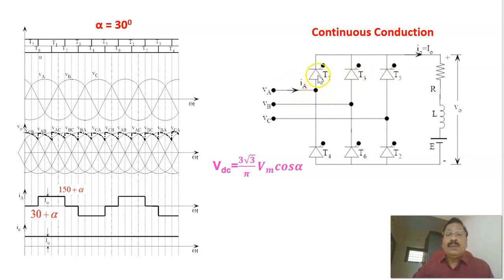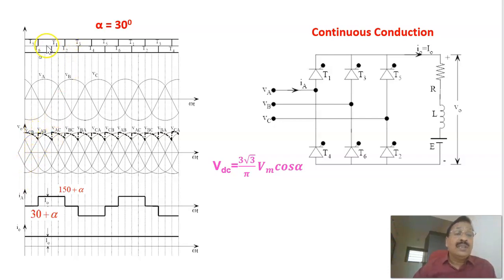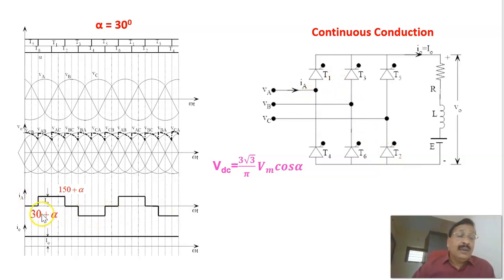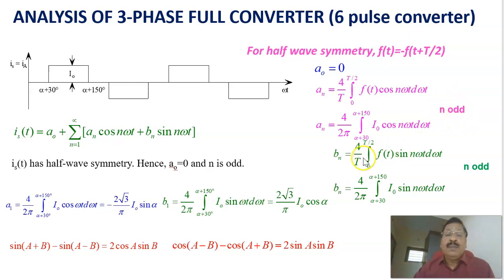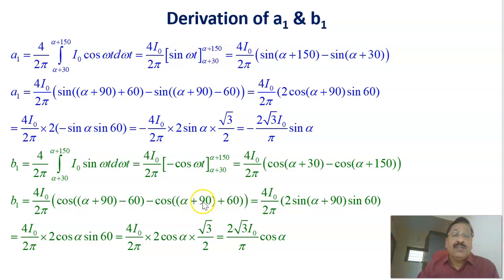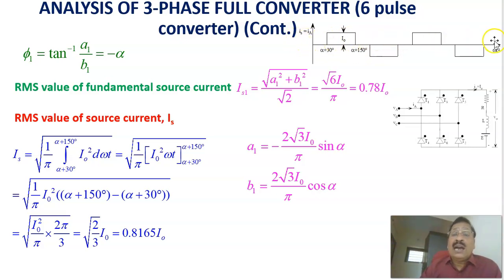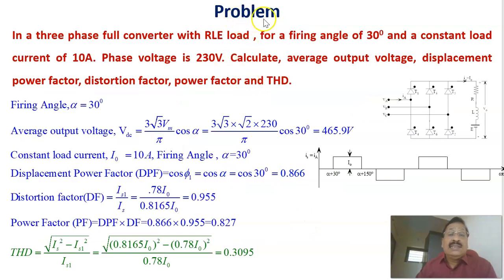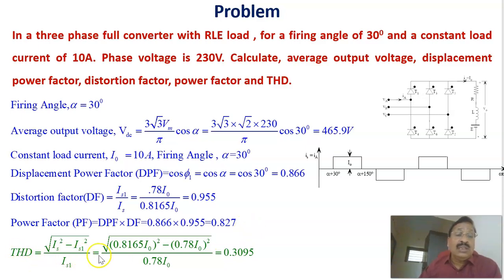Analysis of 3 Phase Fully Controlled Bridge Rectifiers